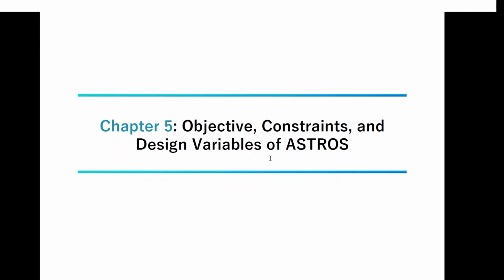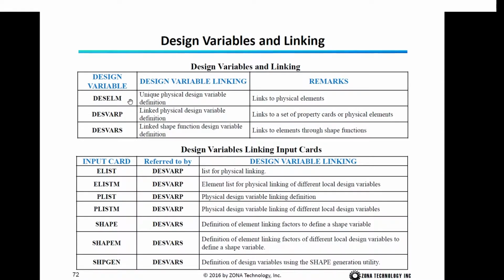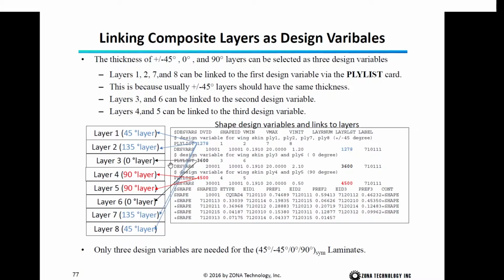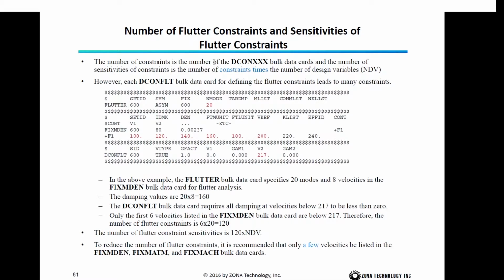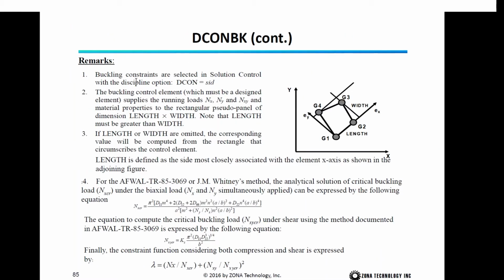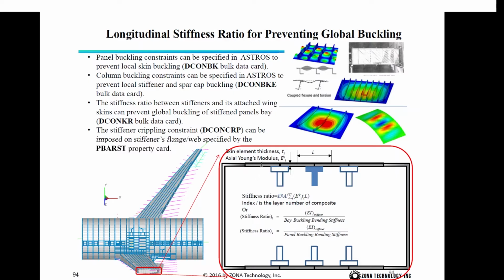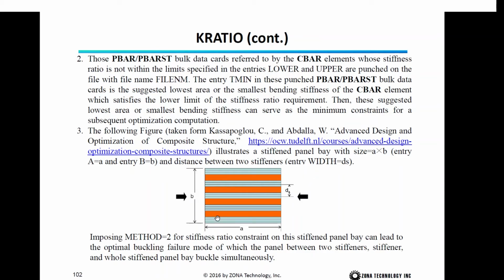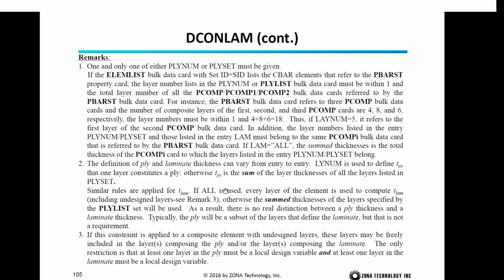ASTROS Training - Chapter 5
ASTROS Training - Chapter 5 - Objective, Constraints, and Design Variables of ASTROS